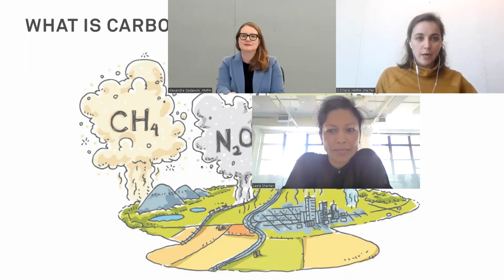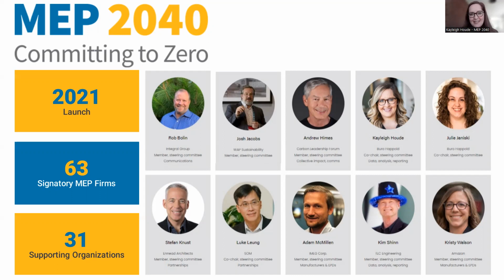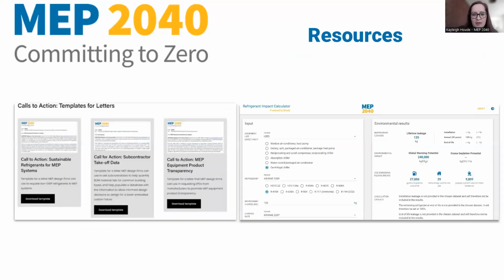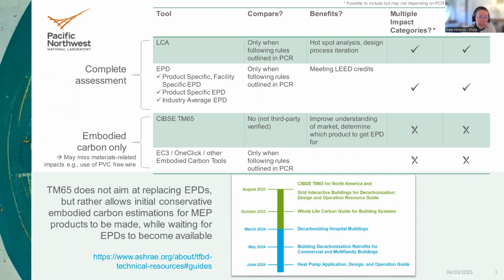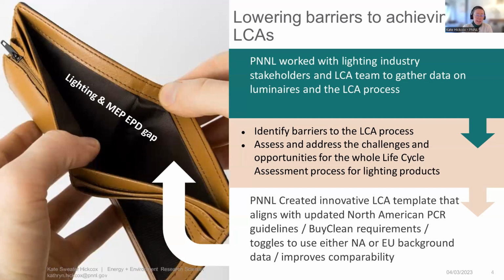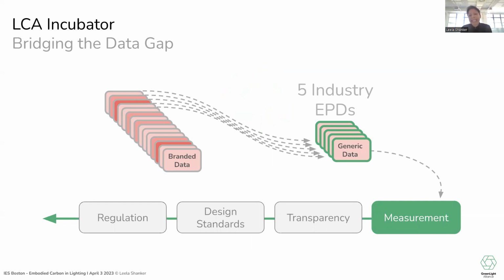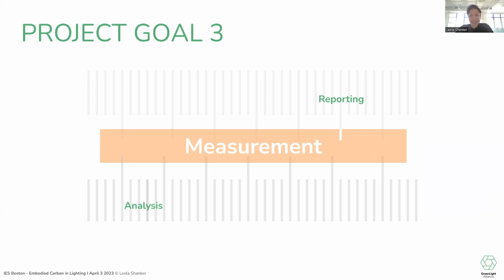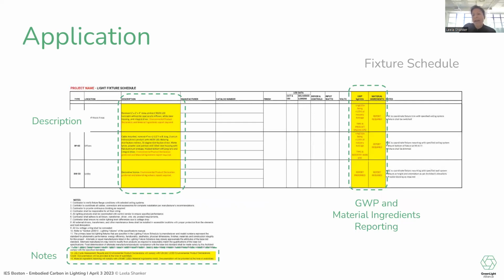2023 0403 Embodied Carbon In Lighting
The IES Boston and Rhode Island Section hosts a panel discussion on embodied carbon in lighting. Suni Dillard will set the stage and speak on the work the Carbon Leadership Forum is doing on this topic. Kate Hickcox will speak to the work being undertaken by the Pacific Northwest National Laboratory.  Kayleigh Houde will give an update on the Carbon Leadership Forum’s MEP 2040 Challenge. Leela Shanker will speak on the research being done by the GreenLight Alliance.